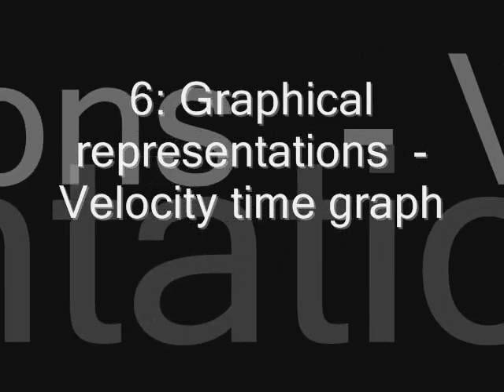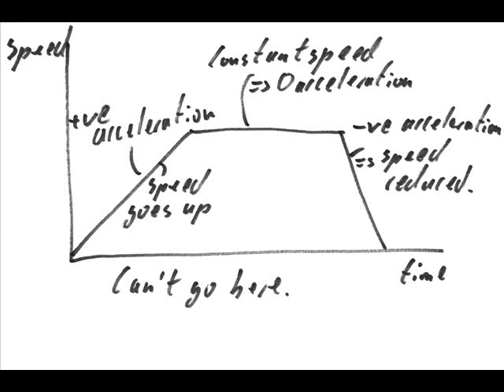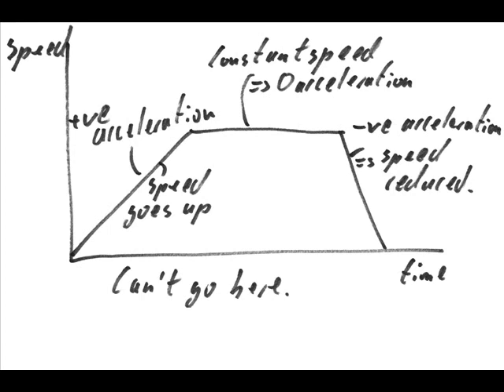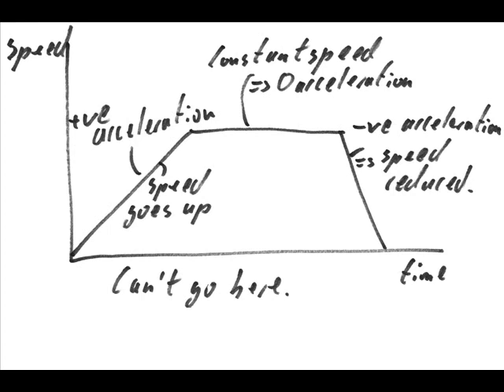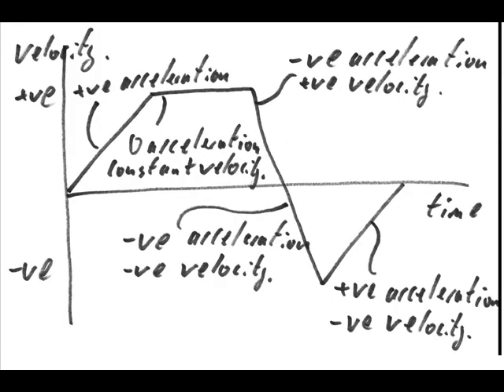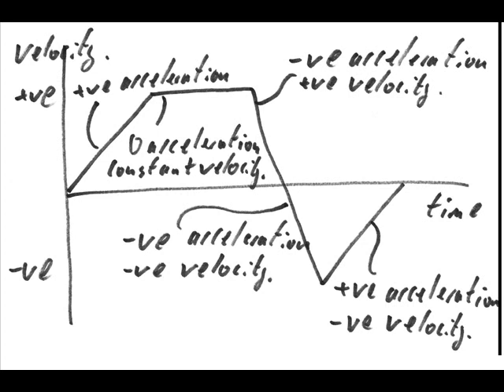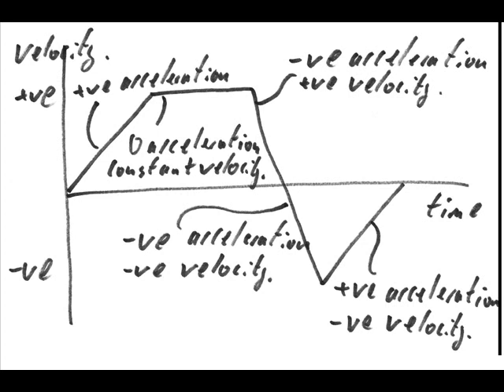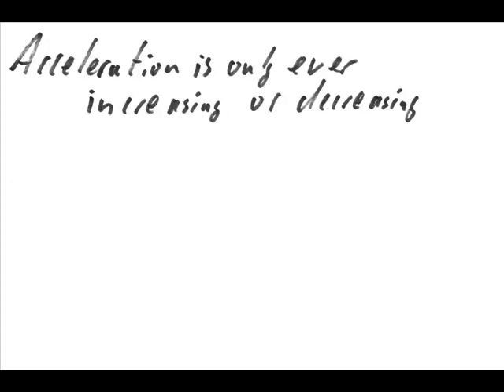6 Graphical representations - velocity time graphs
Part of my "Advanced Physics Tutor" website. This video discusses how velocity behaves over time and what we can derive from it.